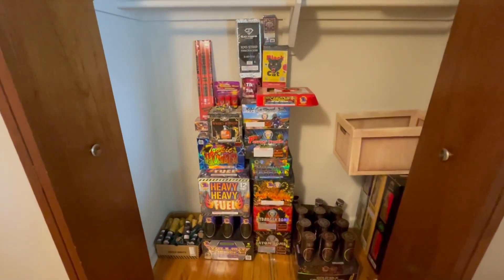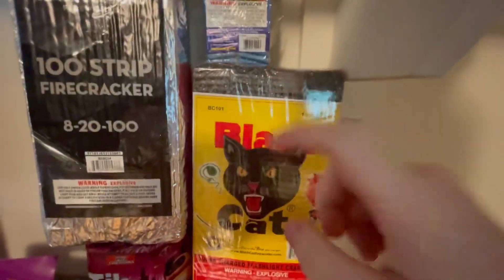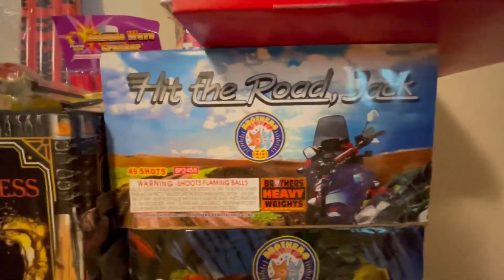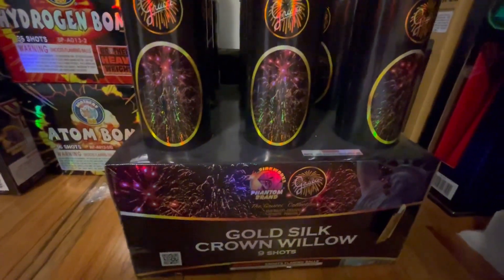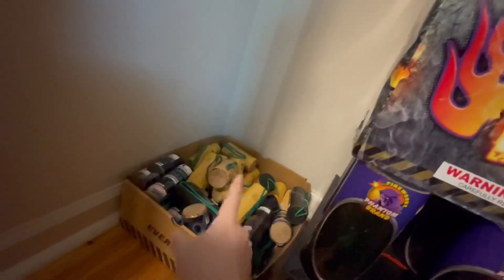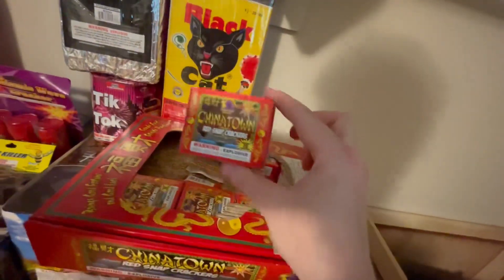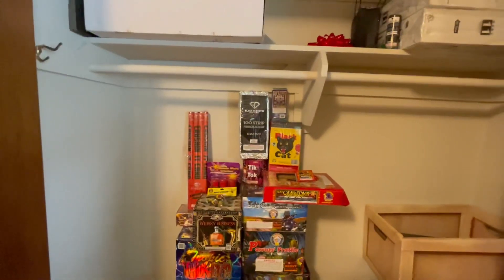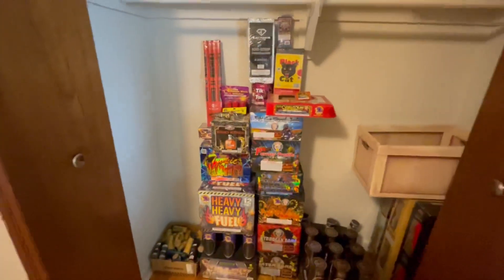Updated stash video for the 2023 4 of July season !!! 😳🎆